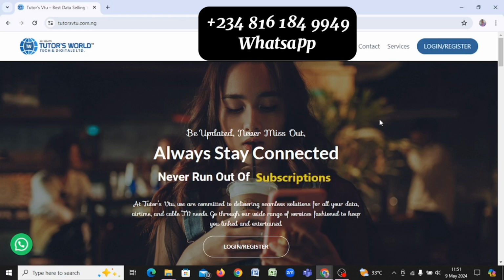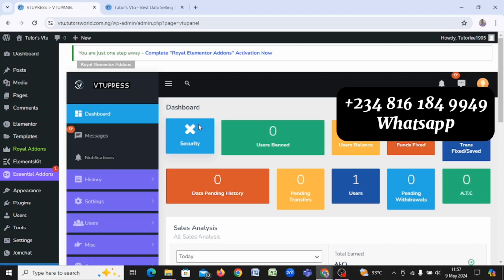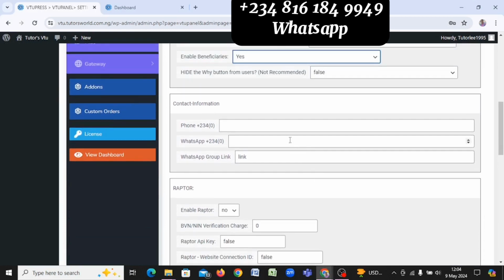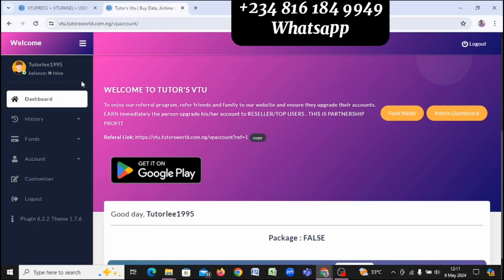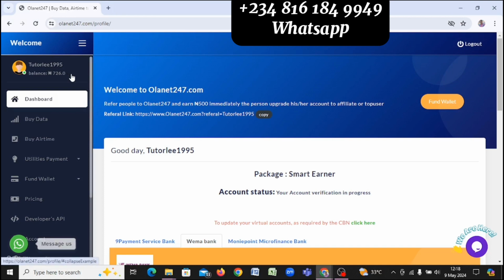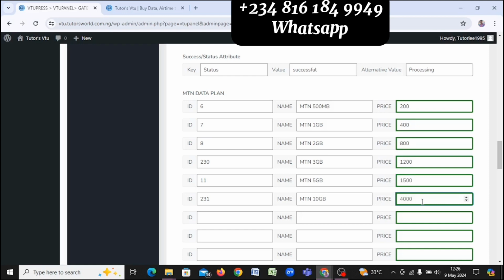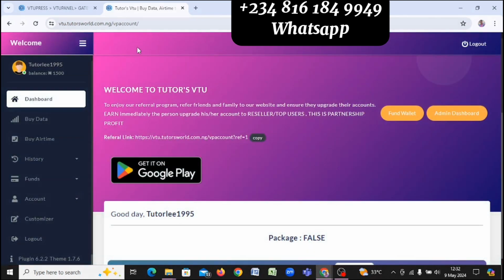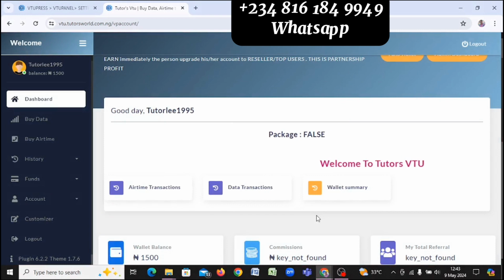How to design VTU Website Without Coding Part 3